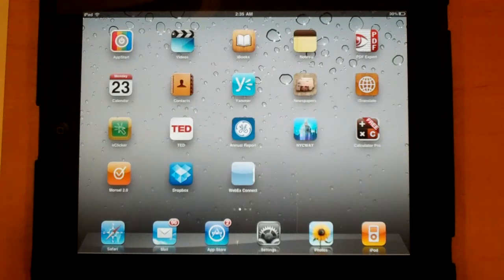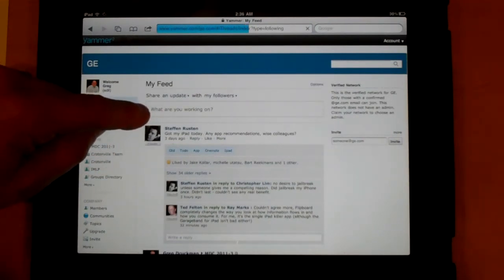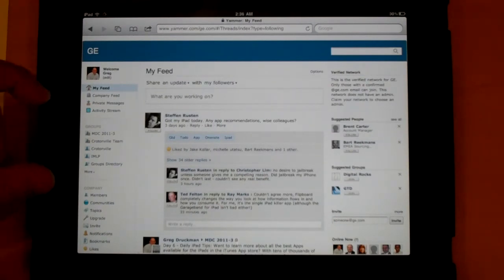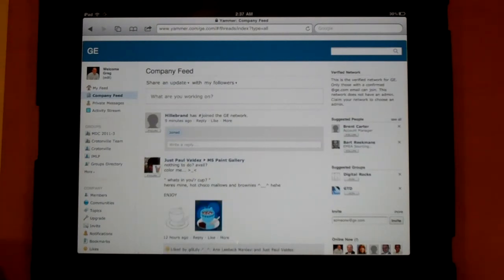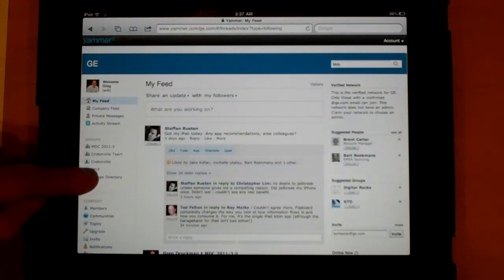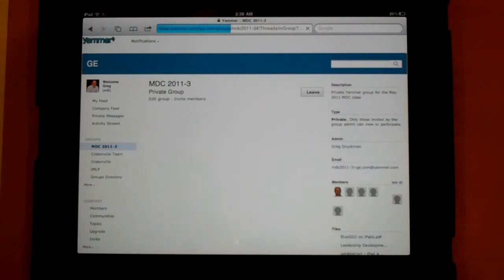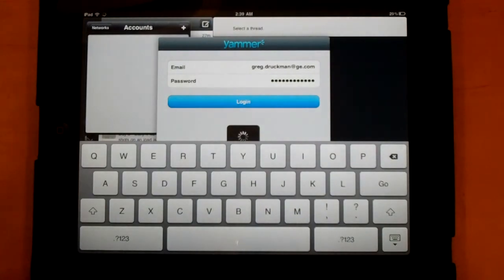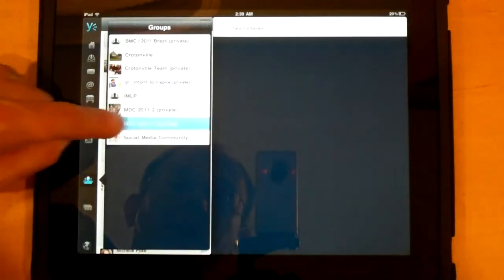GDruck using Yammer on iPad